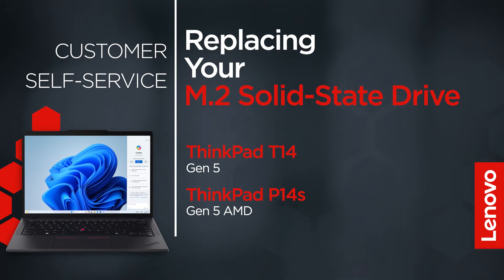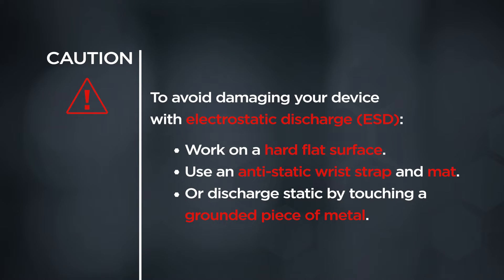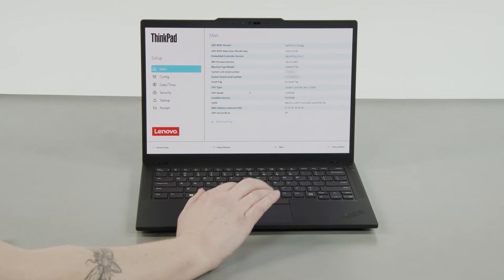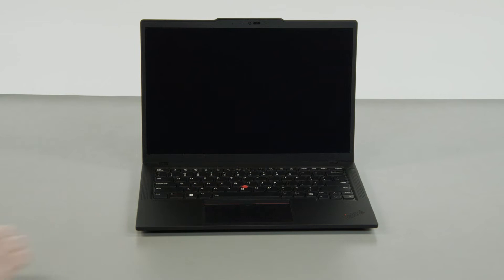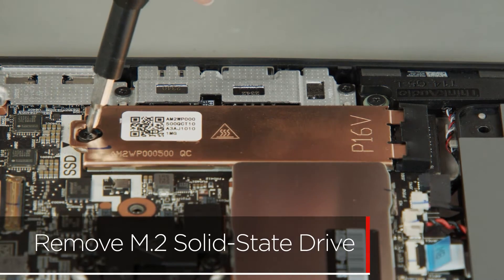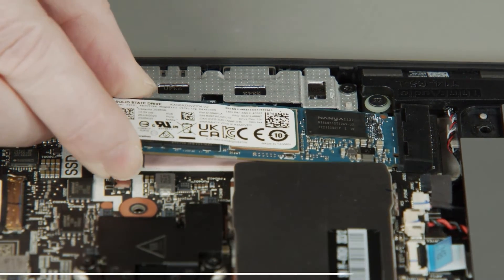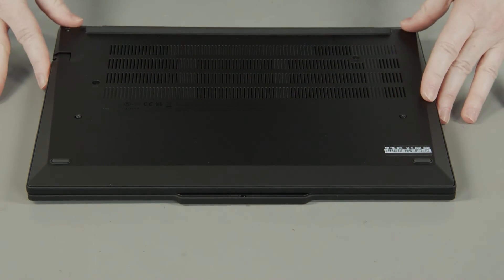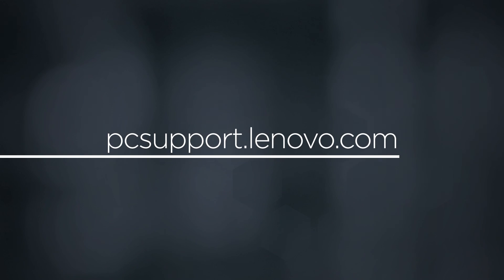Replacing Your M.2 Solid-state Drive | ThinkPad T14 Gen 5 and P14s Gen 5 AMD | Customer Self Service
This video will show you how to replace the M.2 solid-state drive in your ThinkPad. The process in this video will work for the ThinkPad T14 Gen 5 and ThinkPad P14s Gen 5 AMD.

To view the ThinkPad T14 Gen 5 Self-Repair Guide go

To view the ThinkPad P14s Gen 5 AMD Self-Repair Guide go

Applicable Machine Types:
ThinkPad T14 Gen 5 - 21ML, 21MM, 21MC, 21MD
ThinkPad P14s Gen 5 AMD - 21ME, 21MF